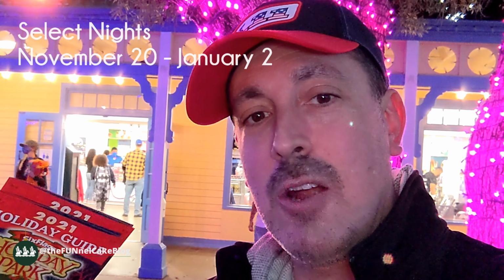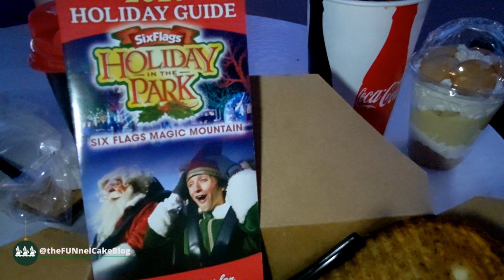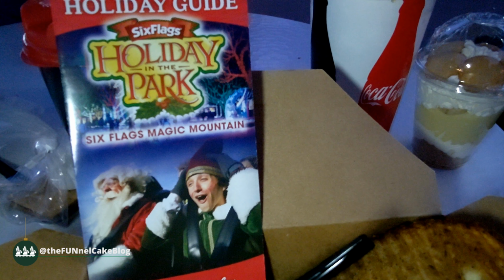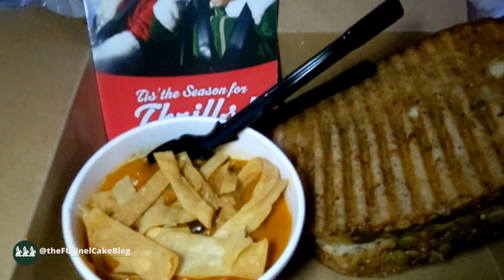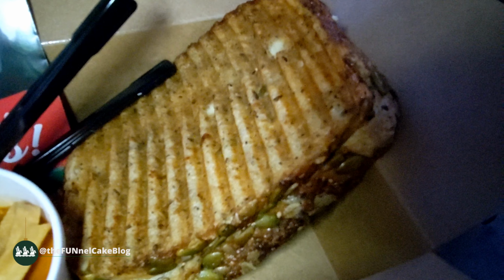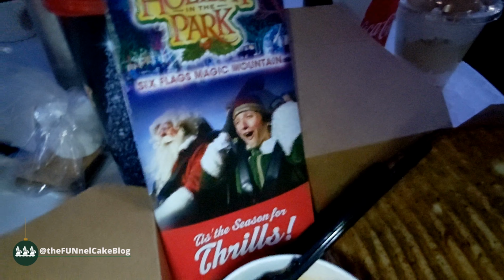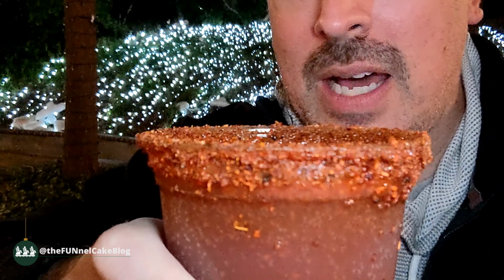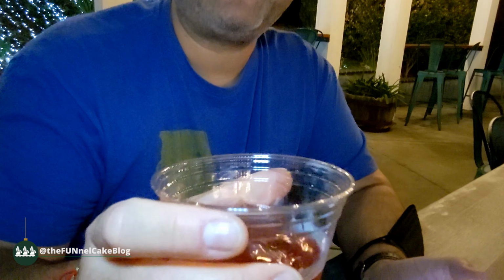Magic Mountain - Holiday in the Park 2021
*Flashing Light Warning* Holiday in the Park at Six Flags Magic Mountain opened on Saturday, November 20 and theFUNnelCakeBlog was there to enjoy seasonal eats and experience the winter time magic! Holiday in the Park takes place November 20-28, December 3-5, 10-12, 17-31, and January 1.

Light Up Your Holiday Season

Experience the magic of Holiday in the Park! Make merry memories with millions of luminous lights, festive foods, and your favorite thrilling coasters. From coasters to cocoa it’s a holiday spectacular for the whole family.

Featuring:

Winter Wonder Lands

A dazzling winter spectacular featuring the sights and sounds of the holiday season with millions of twinkling lights, seasonal music favorites, and a visit by Santa and his elves.

New for 2021:

HollyRock!

Travel back in time to the 50’s and rock around the rockabilly holiday Underground, featuring your favorite timeless festive hits, classic cars, holiday movies and more!

Peppermint Path

Take a stroll down the reimagined Peppermint Path surrounded by candy cane red and white lights, twisted with yummy peppermint surprise.

A Taste of the Holidays

Get an exclusive taste of the holidays with irresistible festive feasts like delicious Holiday Turkey Poutine, enchilada soup, and traditional tamales. Or stay cozy all the way to the North Pole with rich hot chocolate and champurrado.

Festive Entertainment

A traveling toy soldier troupe, choreographed light entertainment, and live holiday music and dancers. Plus, special visits with Santa and Mrs. Claus. Take joy in these festivities and cherish the magical moments that come this holiday season.

Holiday Sweets and Treats

Savor the flavors of this holiday season with exclusive sweets like peppermint bark and white chocolate caramel apples. Plus, roast marshmallows over an open fire pit to warm up for the season.

Merry Merchandise

Show your holiday spirit with our seasonal merry merchandise including holiday face masks, ugly sweaters, and more.